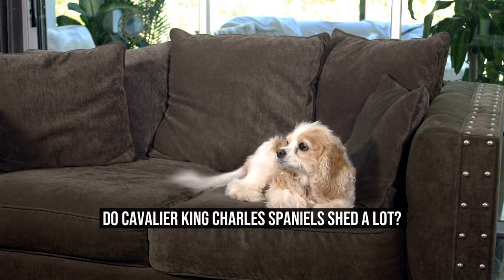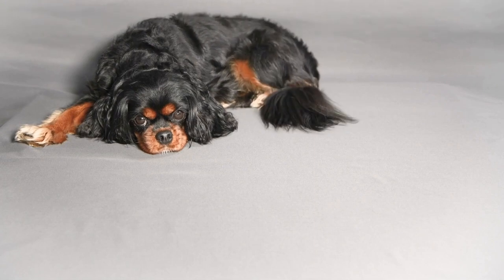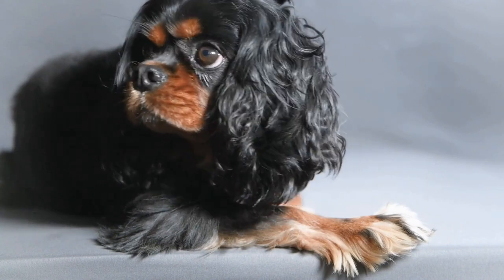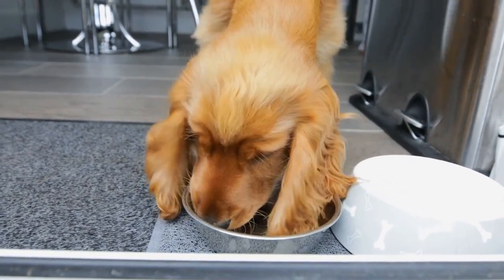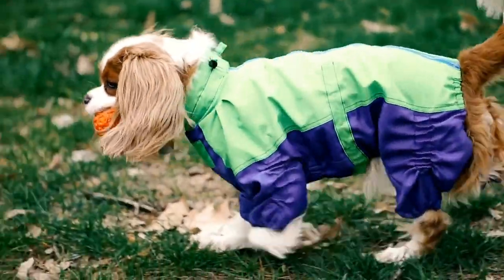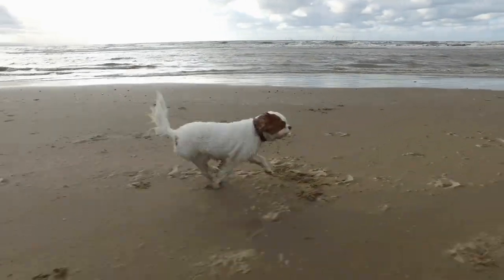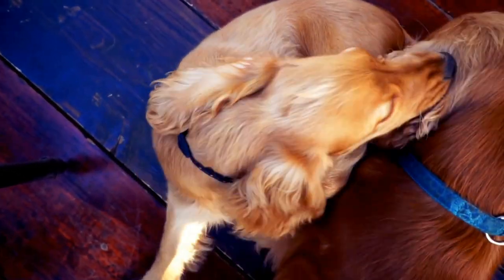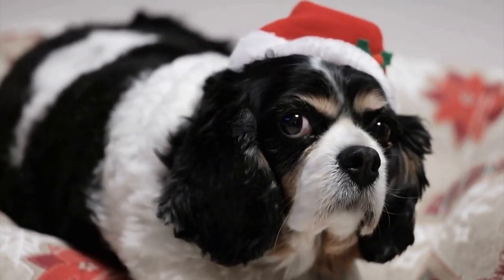Do Cavalier King Charles Spaniels Shed a Lot?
Cavalier King Charles Spaniels are beloved for their friendly and affectionate nature  These small and elegant dogs have long silky fur, which is one of their most distinguishing features  Many potential owners may wonder if this breed sheds a lot, as shedding can be a concern for those with allergies or a preference for a low-maintenance pet

To answer the question simply, Cavalier King Charles Spaniels do shed, but the amount can vary from dog to dog  Some Cavaliers shed more than others, and the shedding patterns can also be influenced by factors such as age, overall health, and climate
00:00 Do Cavalier King Charles Spaniels Shed a Lot?